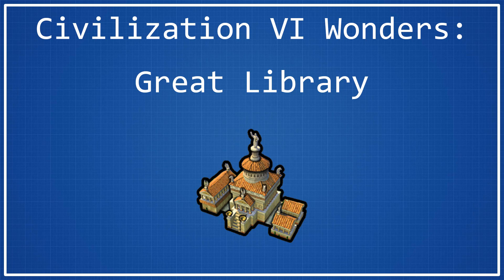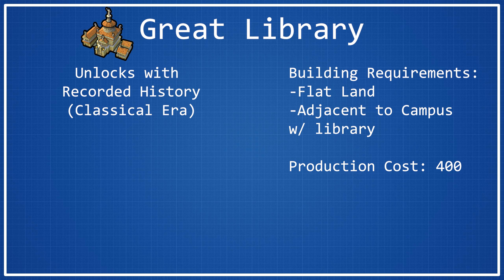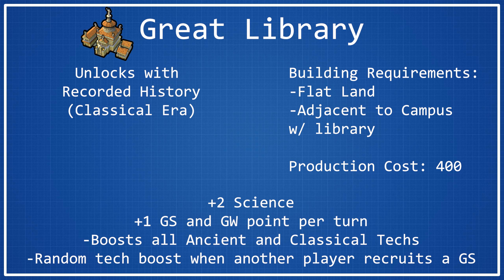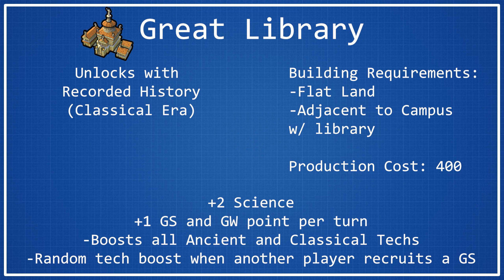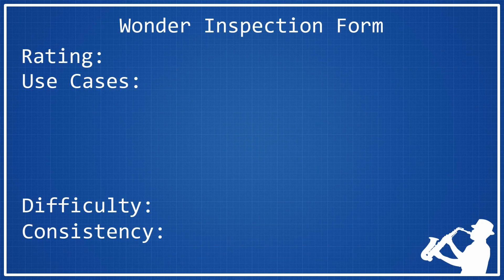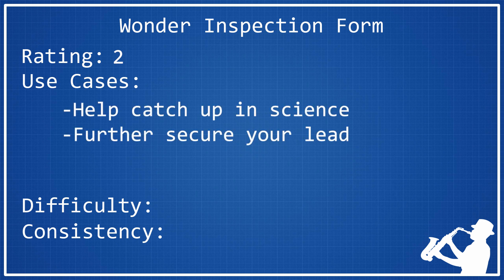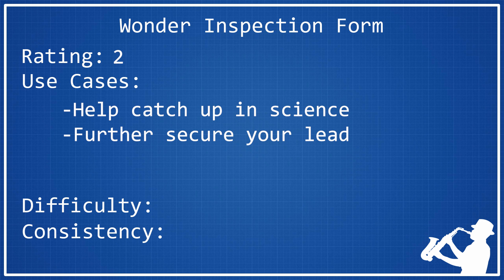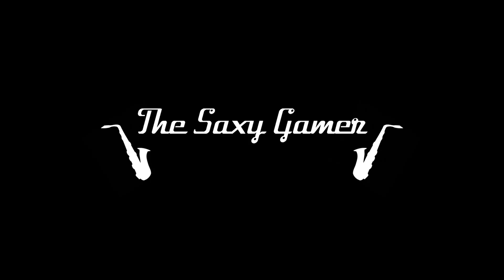Great Library - Civilization VI Wonder Spotlight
The Great Library is one of the first science-focused wonders unlocked in Civilization VI!  Unfortunately, its bonuses are not great, with only a minor boost to science yield, a few extra eurekas, and some great person points.